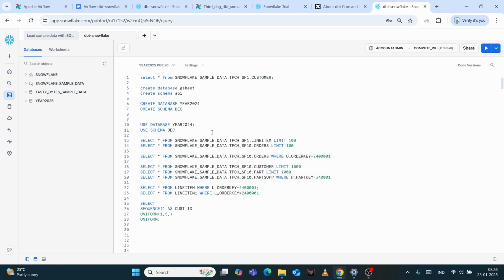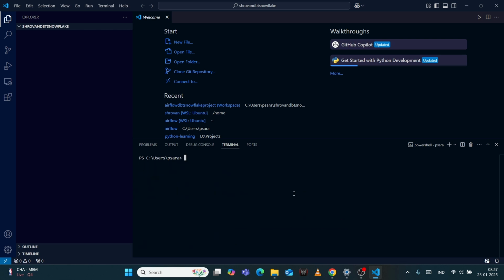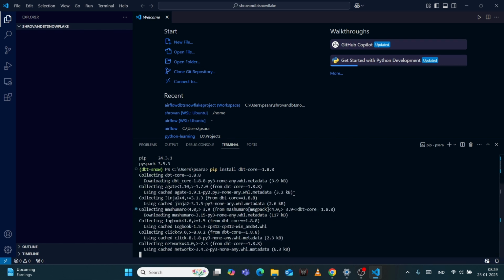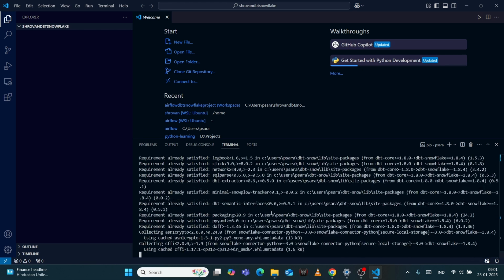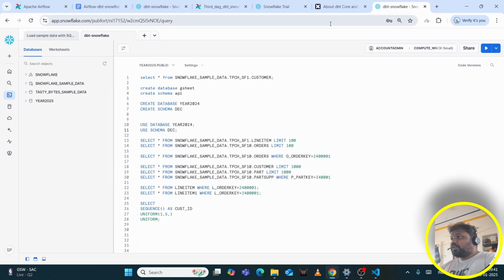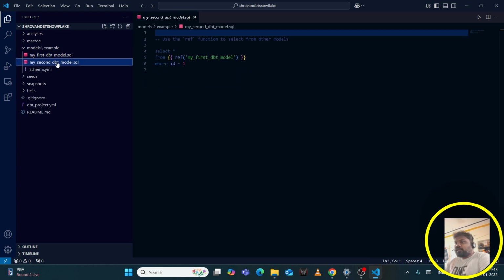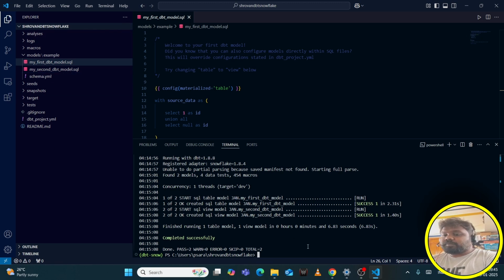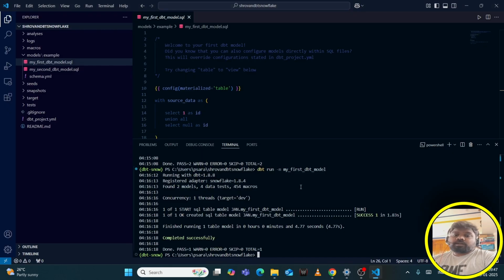Airflow +DBT + Snowflake - ETL setup Pipeline PART 2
In this Second part of our series on setting up an ETL pipeline using Airflow, DBT, and Snowflake, we dive deep into the dbt-snowflake setup process. Whether you're new to data engineering or looking to refine your skills, this video will guide you through the essential steps to get Snowflake up and running for your ETL workflows.